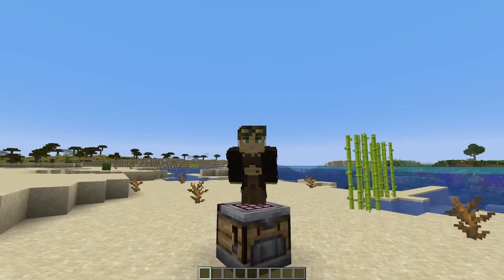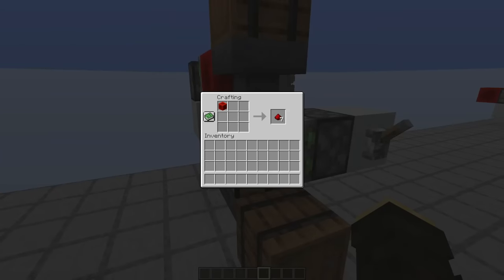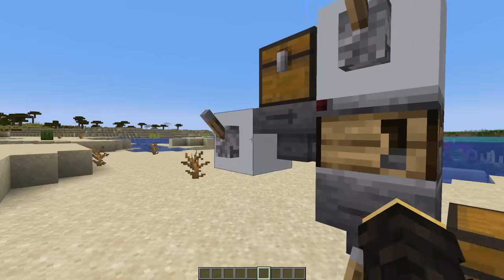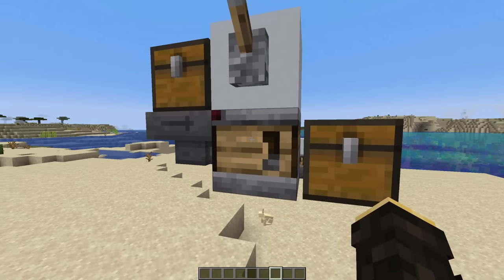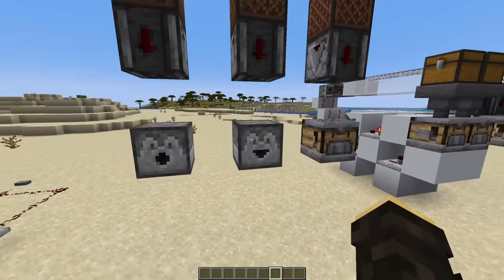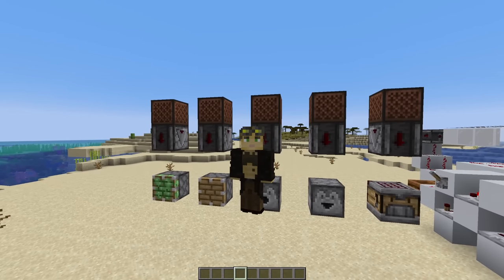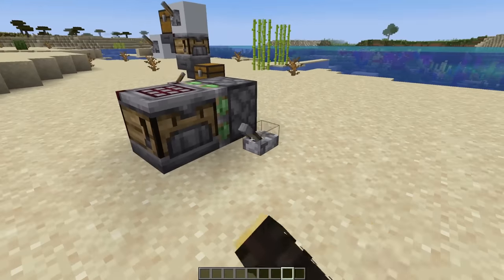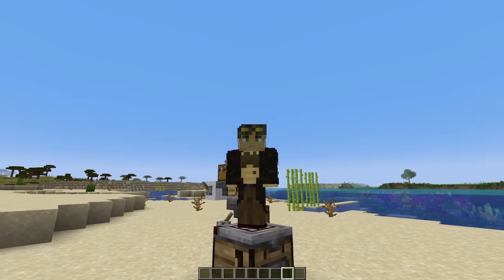The Epic Return of Autocrafting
We were certainly met with a pleasant suprise when Mojang announced that autocrafters would finally be implemented in the vanilla game. The topic of autocrafting was one of the founding fields of this channel and so having the opportunity to dig into the past and bring up memories of old technical innovations was certainly a treat. We will also get a brief look at the new and improved capabilities of Mojang's implementation of this groundbreaking feature.